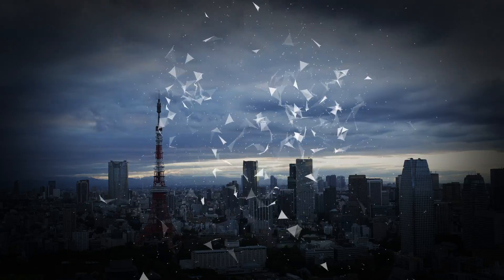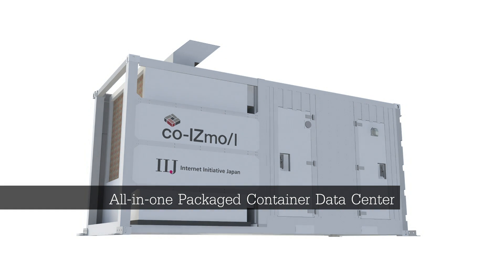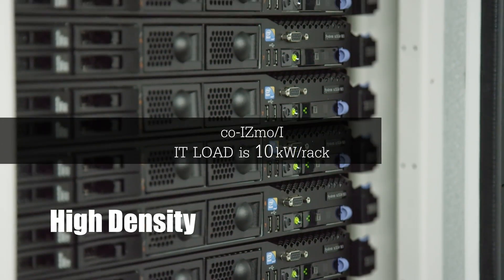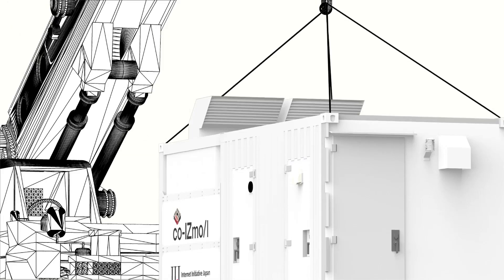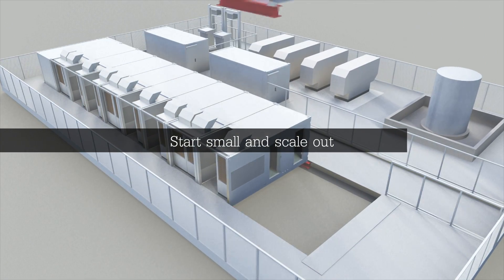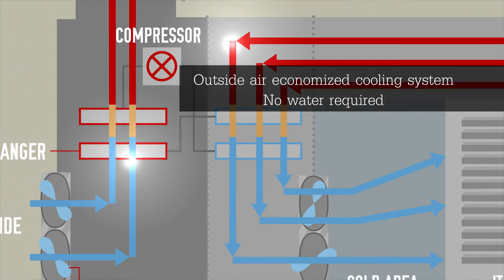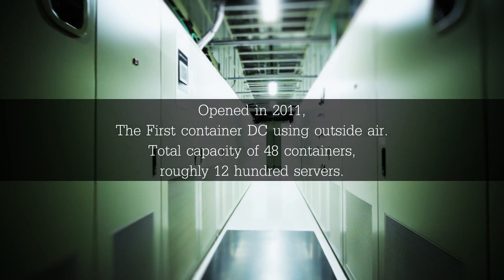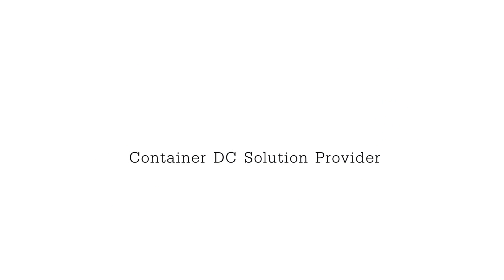IIJ Container Based Data Center "co-IZmo/I"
IIJ's all-in-one packaged modular data center with high IT load which uses outside-air cooling system. Ideal for the next generation modular data center.